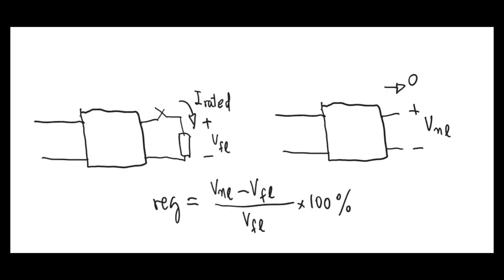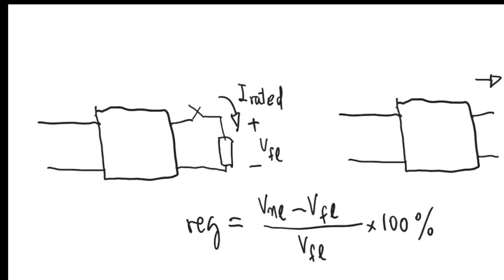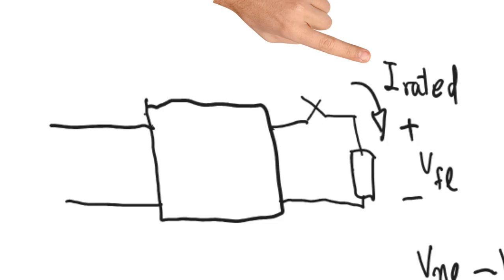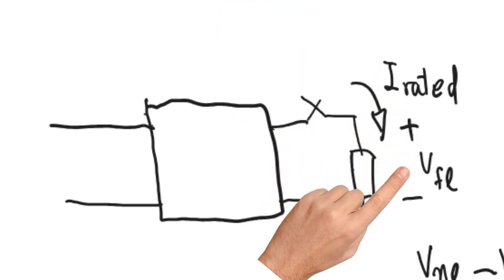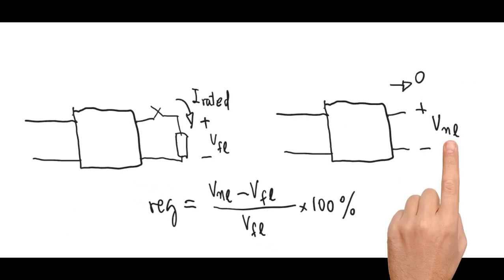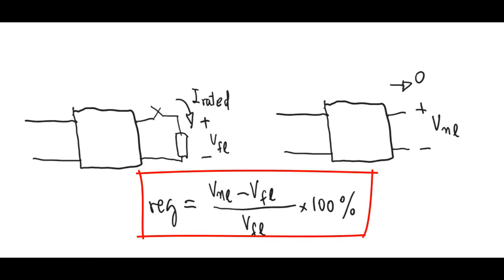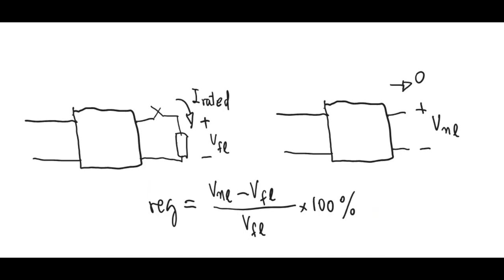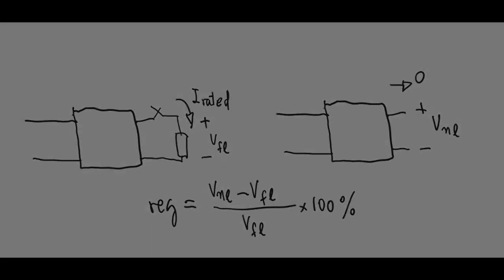What is regulation in a transformer?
One of my ELEC 342 students asked me this question on Piazza.  I thought it might be good to answer that for the whole class, so here it is.

However, this answer is already in the textbook, the Stephen Chapman textbook.

The formula used RMS volts for Vnl and for Vfl, not phasors.
Of course, the regulation depends on the power factor of the load.
There is one particular value of the power factor for which the regulation is the worst. (largest value).